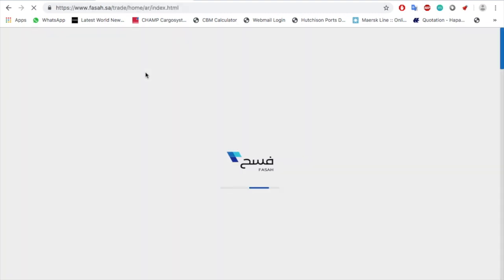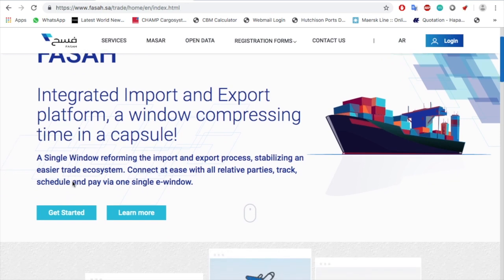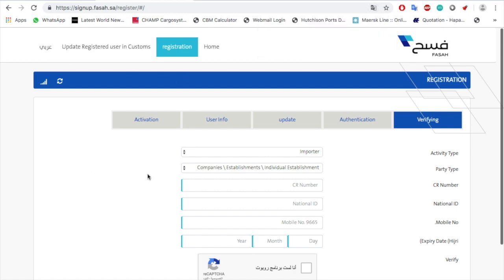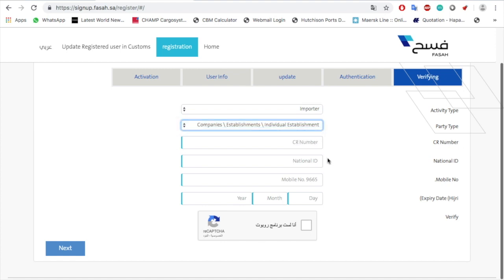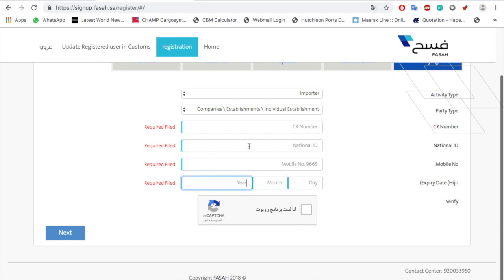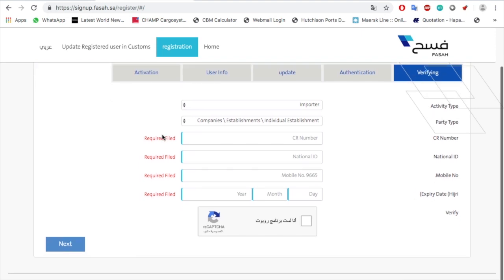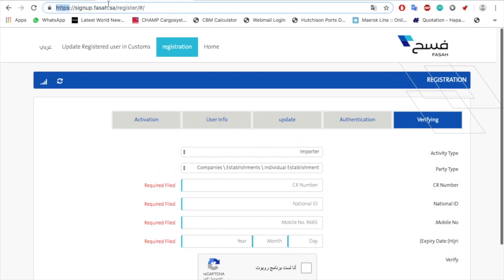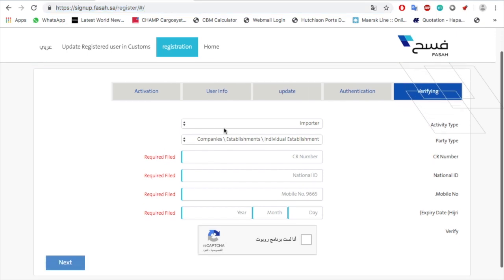How to Register at Saudi Customs Website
this is the procedure how you can register at Saudi Customs